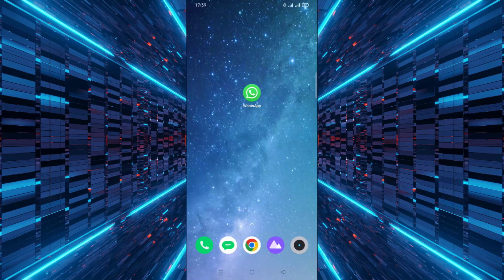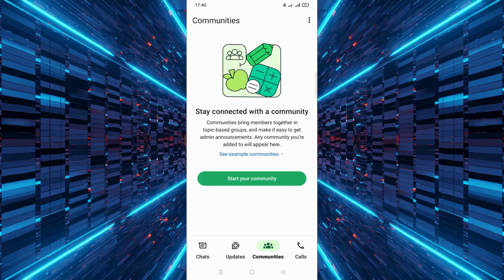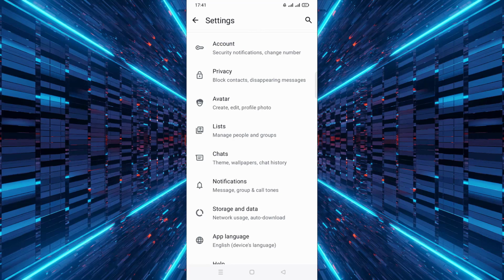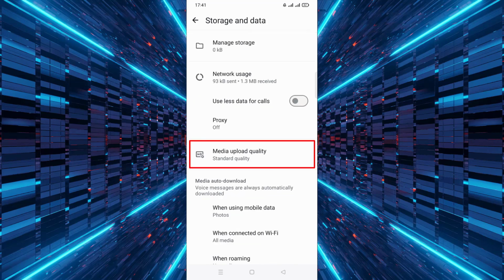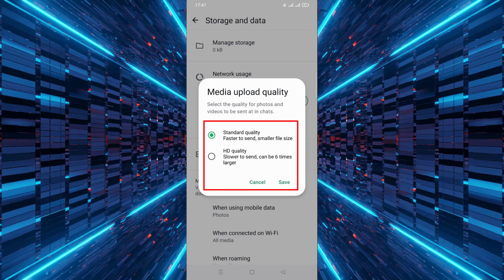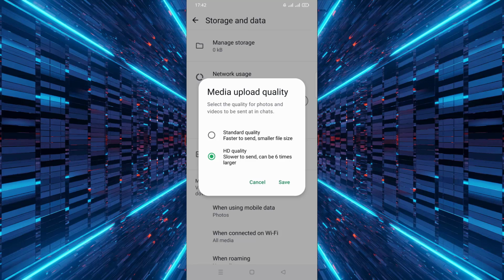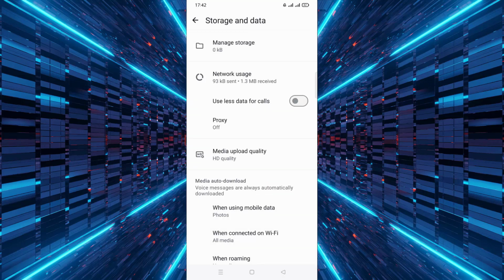Increase WhatsApp Media Quality: Send HD Photos and Videos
📌 In this video, I’ll show you how to change media upload quality to HD on WhatsApp for Android.
📸 Learn how to send high-quality photos and videos instead of the default compressed versions.
⚙️ Follow these simple steps to improve your WhatsApp media quality.